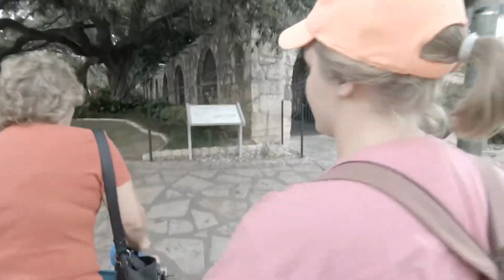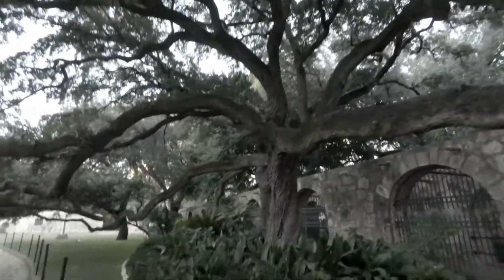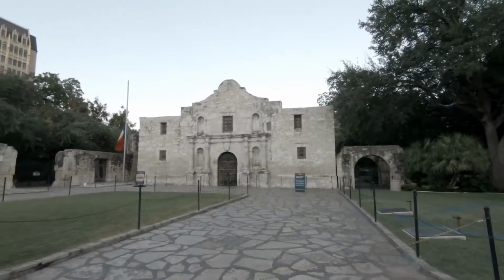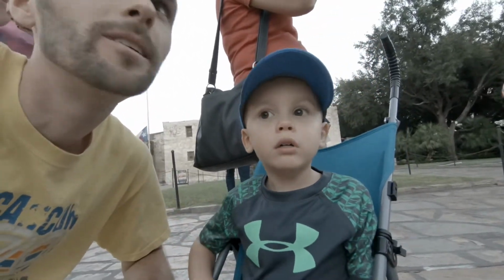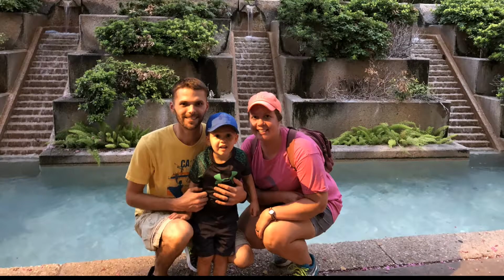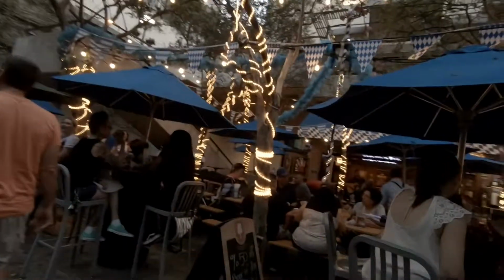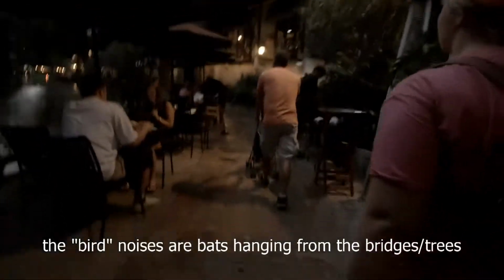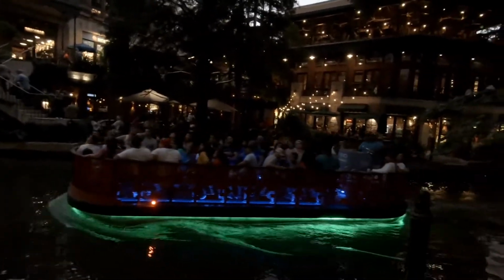San Antonio River Walk At Night + Boat Cruise | San Antonio, Texas | Ep. 4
8.31.18 - The River Walk in San Antonio is a beautiful, unique place. It is full of rich history with endless shops and restaurants.

Previous Video: We Go ZOOMING Down A Slide | DoSeum, Part 2 | San Antonio, Texas | Ep. 3